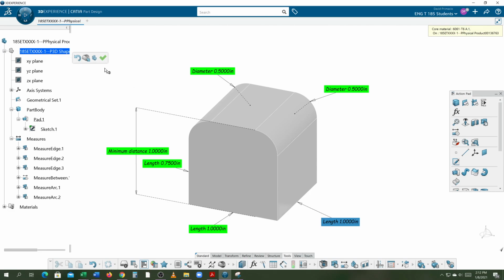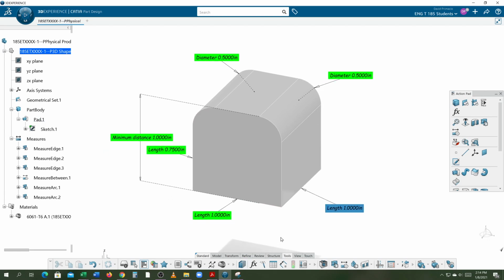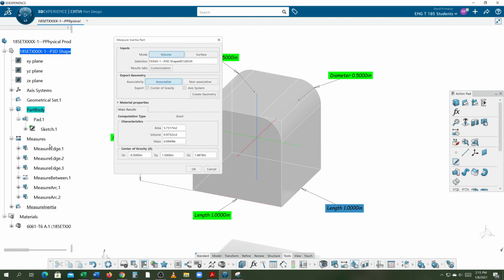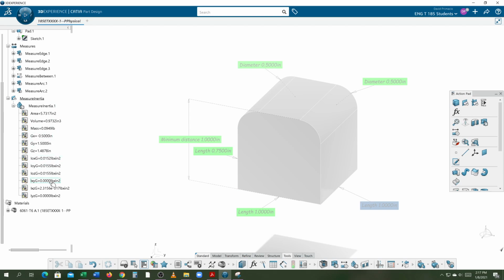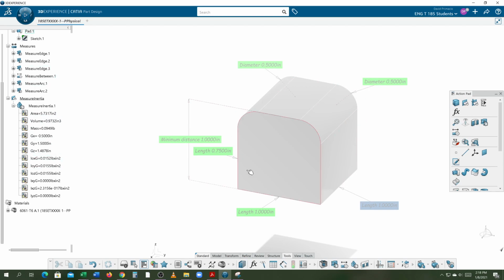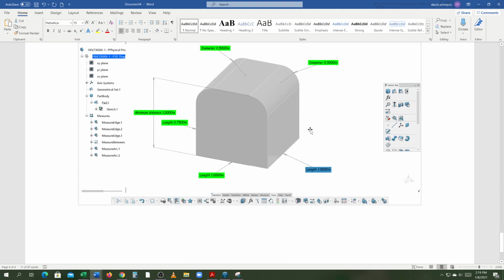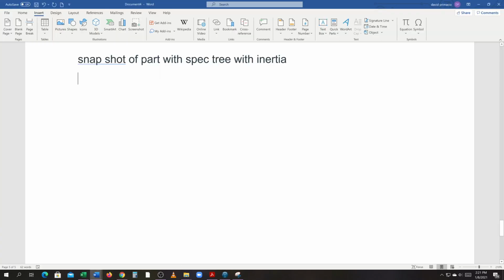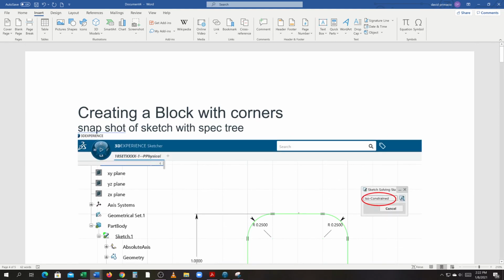ENG T 185 Creating a Block with corners part 3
Demo: To demonstrate how to create a Block with corners part 3